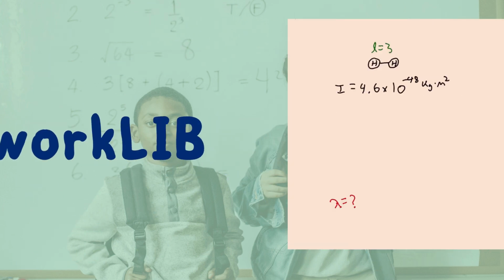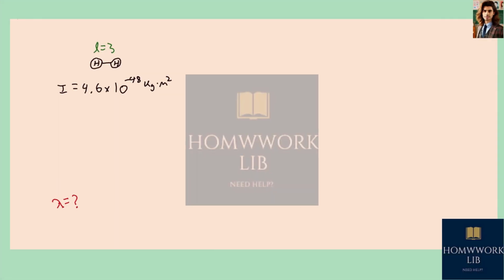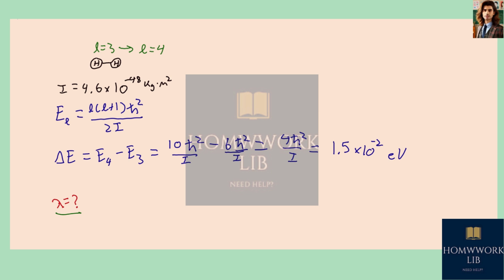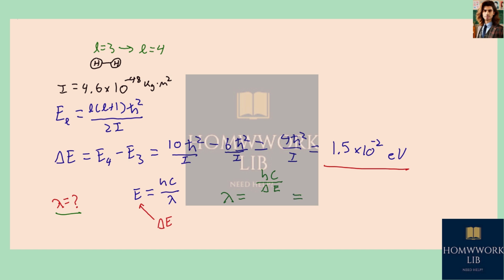[Physics] The H molecule has a moment of inertia of 4.6 10 kg m . What is the wavelength of the ph